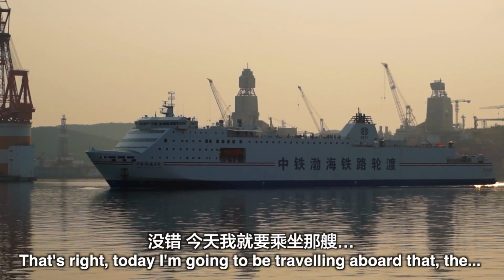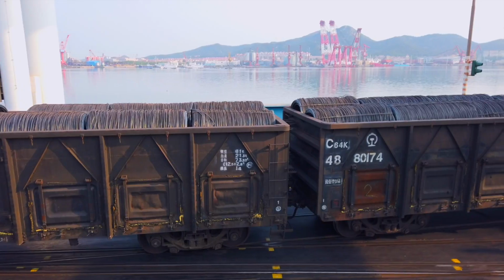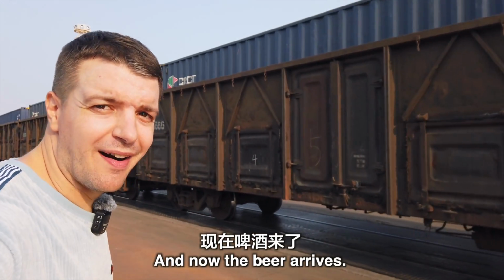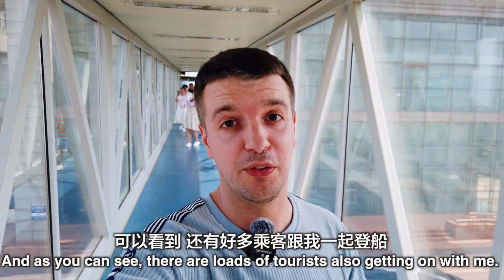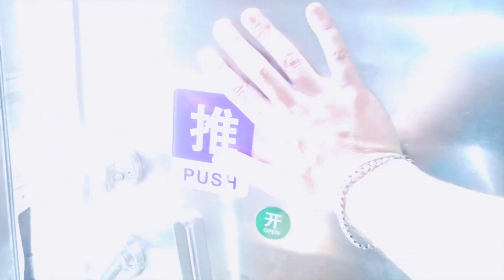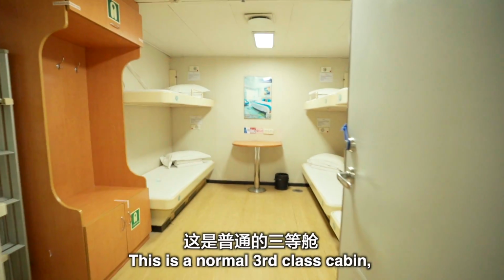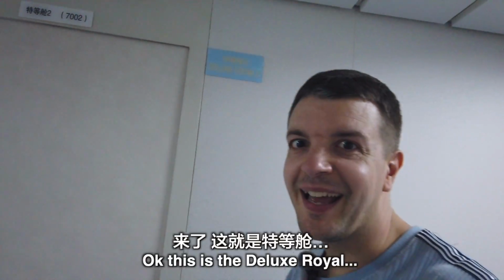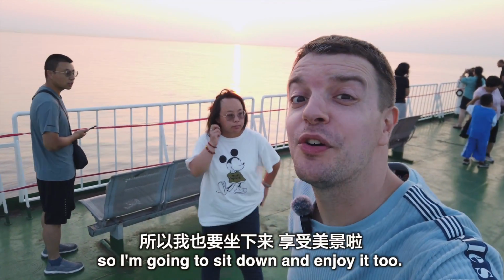Asia's Longest Train Ferry Route (Across the Bohai Sea) 火车在船上，船在海上，你在我心上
How do you get a 3000 ton train on a boat? I took a trip aboard the longest train ferry route in Asia, across China's Bohai Sea, in order to find out.

The Bohai Sea Train Ferry has been in operation for a while now, and it's not only for transporting cargo. It's also a great tourist experience! So, check out how 3,000 tons of cargo is loaded onto this giant boat, and then join me for the trip across the Bohai Sea as I take you on a room tour of all the different kinds of cabin available.

Positive Hope - Steven O'Brien
Lazy Day - Steven O'Brien
Sneaking Around - Steven O’Brien